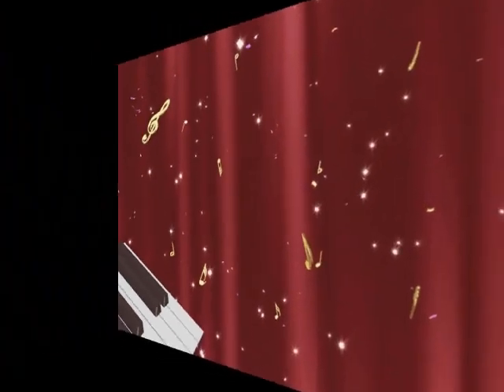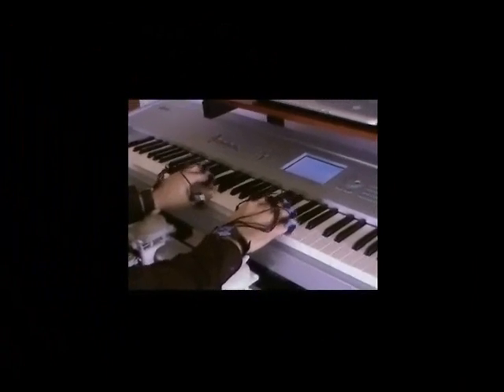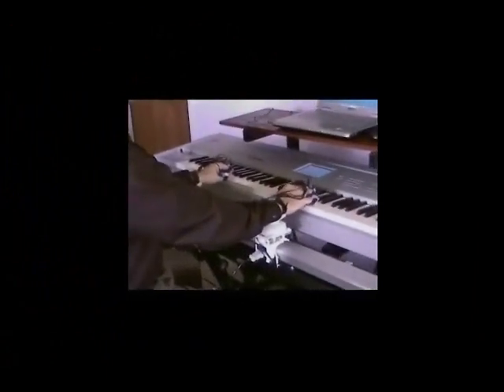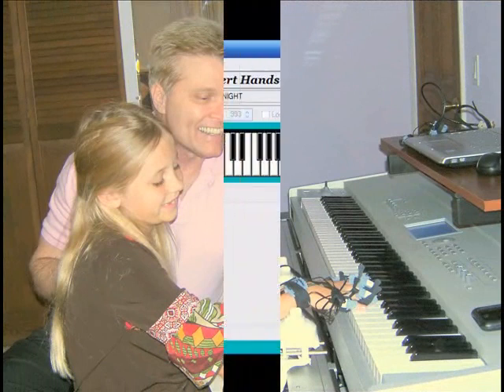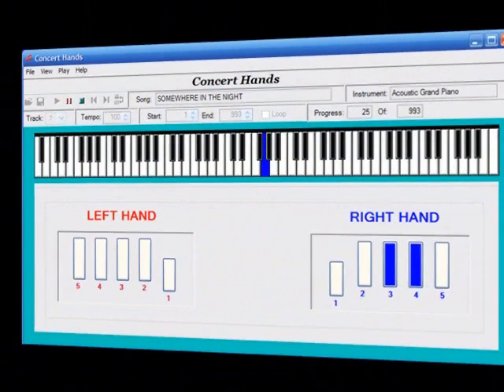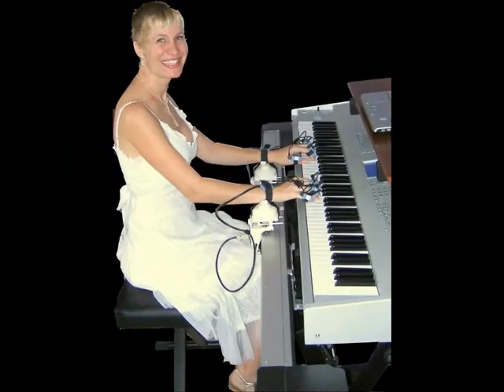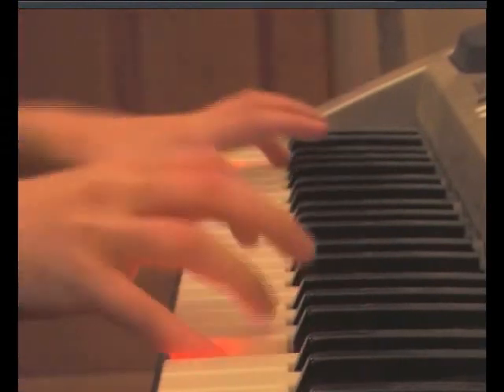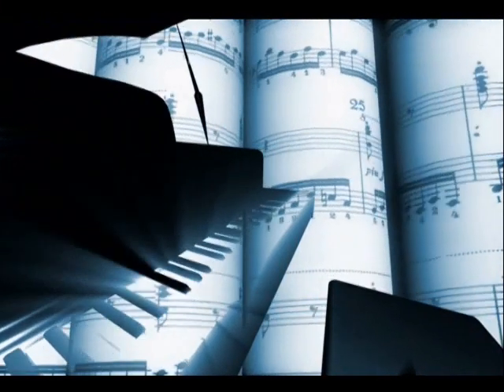Concert Hands Promo Video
Rubato Productions Inc. announces the release of the Concert Hands™, the future of piano learning. This innovative product enables anyone and everyone to play their favorite songs on the piano. The traditional way of learning normally takes years of training. With this new product you can begin playing beautiful songs in a matter of days.

The Concert Hands incorporates Augmented Musical Instrument Technology with an easy-to use software program, giving you the most exciting piano playing experience possible. The four main components are the software, controller box, ten finger sleeves, and two wrist pilots. The software takes the song file and converts it to a proprietary file system where the controller box distributes the signal to the wrist pilots and finger sleeves. The finger sleeves are placed on all fingers of both hands and the users wrists lay gently on the wrist pilots. When the music begins the wrists pilots guide your hands across the piano to a specific location and the finger sleeves receive a pulse to indicate which key to press. The idea is after a period of time the repetitive motions and signals will develop muscle memory within the end user and enable him or her to play their favorite songs on their own.

The great thing about the Concert Hands is that it enables anyone who has ever dreamed of playing the piano, but just never had the patience to take years of lessons, to now achieve that dream. The Concert Hands has been tested on people from ages 8-80 with incredible results. Its a wonderful way to introduce children to music, said Rob McGregor of Rubato Productions Inc. This patented and trademarked windows based product is fun for the whole family.